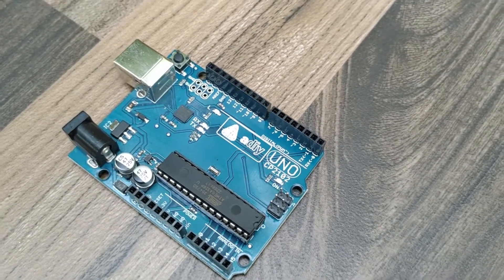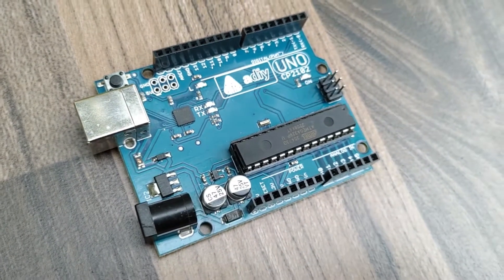How to make a Bluetooth controlled car using Arduino with lights & horn || 100% working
Hi friends,
     In today's video, I am going to show you step by step, how to make a Bluetooth controlled car using Arduino. To make the project more interesting, I have added front and rear lights & horn. The project is done using Arduino Uno. The car is powered by 4 numbers of geared motors. The motors are driven by L298N driver module. The project used HC05 Bluetooth module for communication with our smartphone. The car can be controlled to go front, backward, left & right from mobile phone using Bluetooth. the Bluetooth controlled car has a tested range of more than 10 metres.

The links for purchasing the items are given below.

1. Arduino Uno board
2. L298N motor driver
3. Motors with wheels
4. HC05 Bluetooth Module
5. Buzzer
6. LED light
7. Battery pack , 4 x AA
8. Jumper wires

For those who are not able to download code from the above link, the alternate link to download code is given below:

If the above link is not working for downloading the app, you can download the .apk installation file for the software from the following link and install the app directly in mobile phone.

Please do watch the video .Thank you...